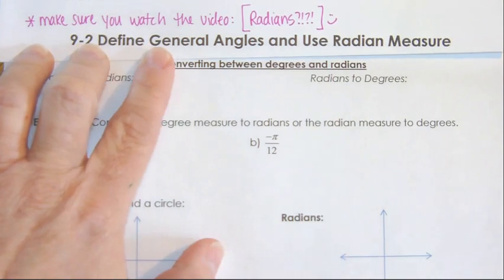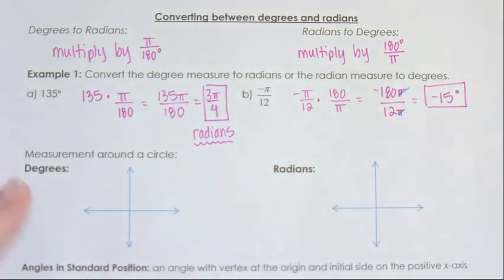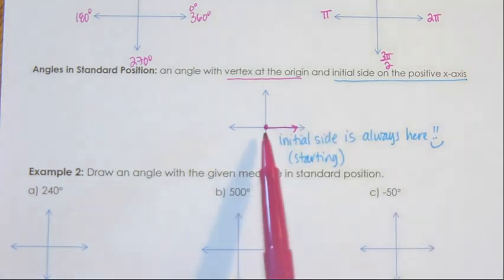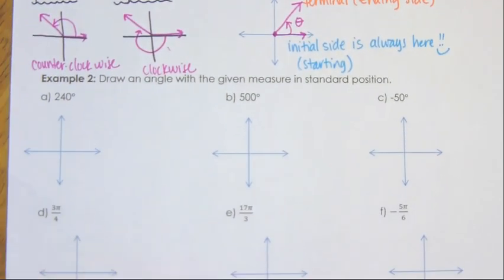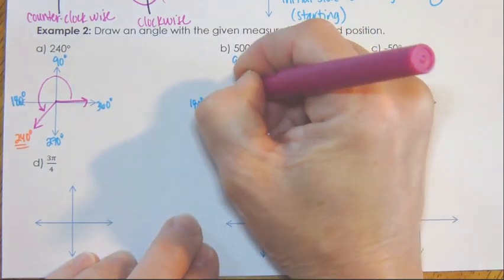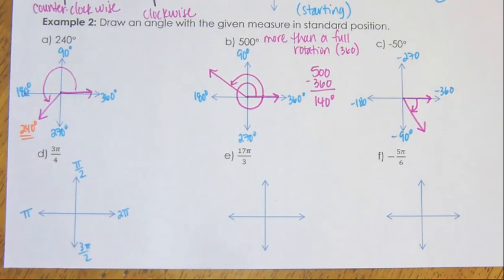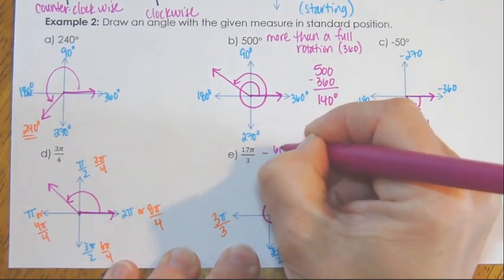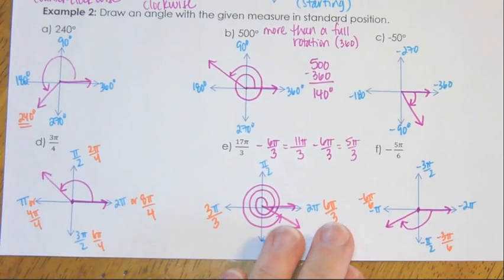9-2 Notes General Angles and Radians